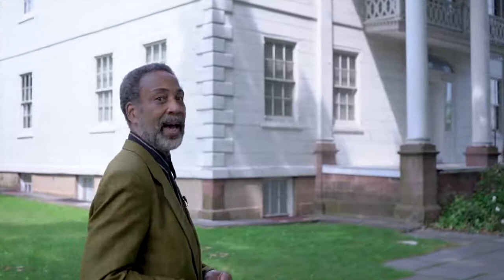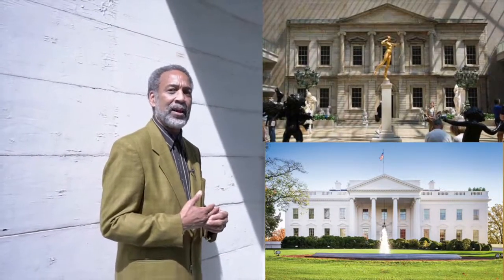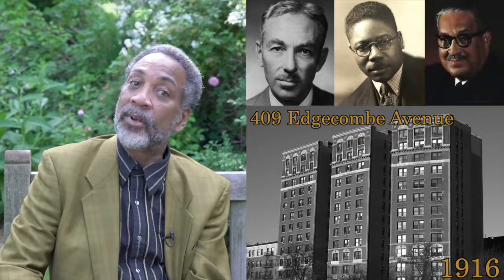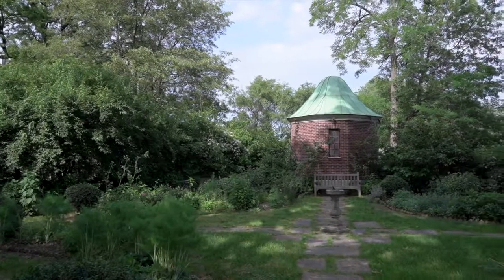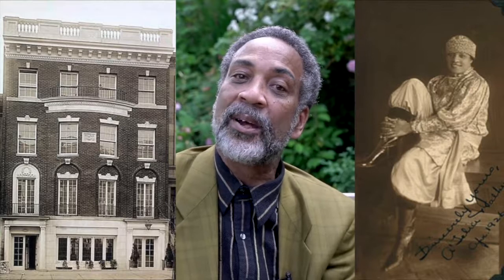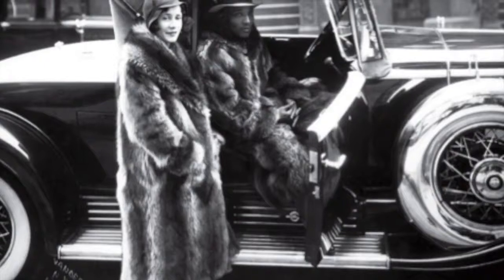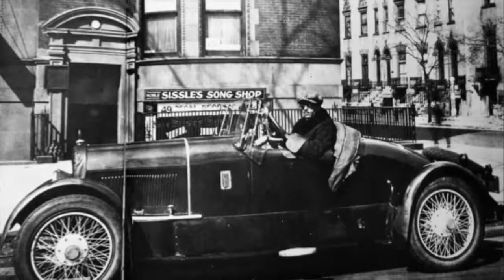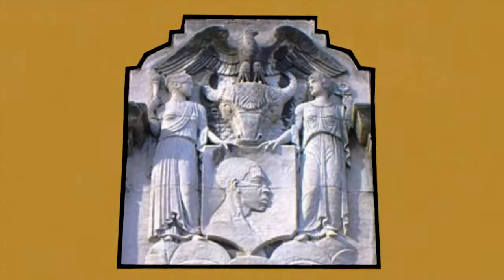Architecture as Identity: Harlem's Colonial-Inspired Style - full Program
The Harlem Renaissance Virtual Salon continues on Sunday, August 9th at 4:00pm with our cultural partner, Morris Jumel Mansion presenting Architecture as Identity: Harlem's Colonial-Inspired Style with John Reddick and co-panelists.

In celebration of the 100th Anniversary of the Harlem Renaissance, Morris-Jumel Mansion in partnership with Harlem One Stop and the Harlem Cultural Collaborative present Harlem Renaissance 100 Virtual Salon: - Architecture as Identity: Harlem's Colonial Inspired Style followed by a conversation with John Reddick and co-panelists.

Harlem's "Colonial"-inspired architecture served as a stage set and endorsement of a "modern" black presence. In this engaging lecture, architect and historian John Reddick explores the influence of colonial design in Harlem's early modern architecture from the 1920s through the 1940s. Reddick discusses how Harlem's early twentieth-century designs, like the Roger Morris Apartments, the Colonial Park & Pool, and Vertner Tandy's "Dark Tower," served as not only a backdrop to the Jazz Age, but as a tool for elevating class and status within the Black community. Learn about the historic legacy and socio-cultural context of these buildings which will be expanded upon in the panel discussion following the lecture.